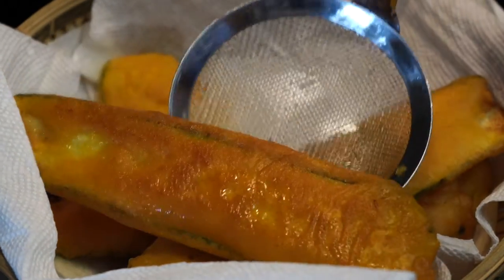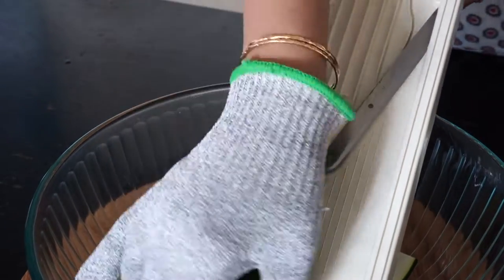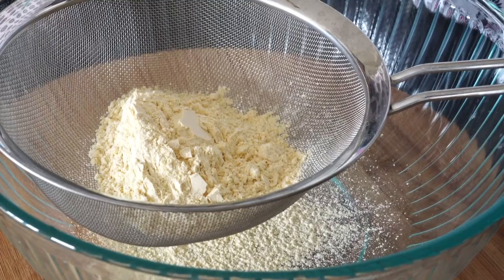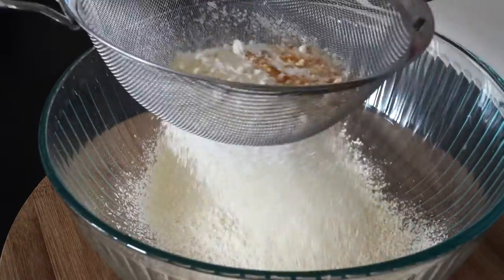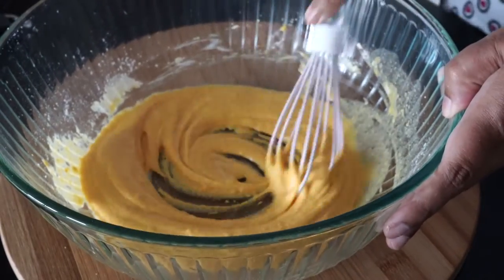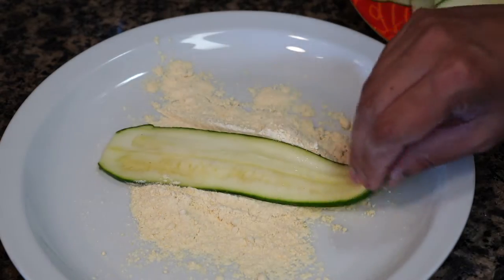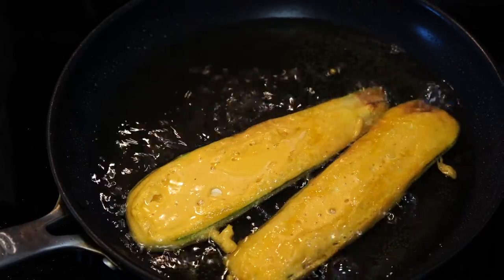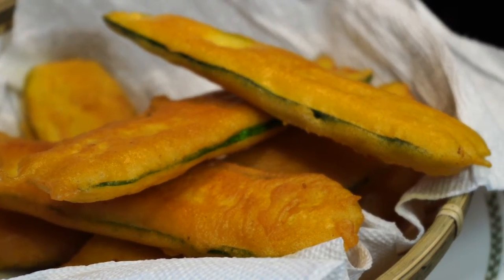The CRISPIEST & TASTIEST ZUCCHINI I've Ever Eaten(VEGAN) |COURGETTE PAKORA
The Crispiest & Tastiest Fried Zucchini Recipe - Courgette Pakora - Vegan Recipe & Gluten Free
If you think zucchini to be bland and tasteless then I guarantee you that this recipe will change your mind. The gram flour does all the magic and following some tips and tricks you will get the crispiest and yummiest zucchinis you've ever had.

Ingredients required for making fried zucchini - serves 3 to 4
* 476 gm/ 17 oz / 2 small to medium zucchinis. Please do not use zucchinis that are too large as those are more watery with more seeds. You can cut the zucchini into smaller sizes or circles as well.
* 80 gm/5 tablespoons heaped gram flour (besan). You can substitute gram flour for chickpea flour ( garbanzo bean flour)
* 20 gm / 2 tablespoons cornflour (cornstarch). You can even use rice flour instead.
* 1 teaspoon level baking powder
* 1/2 teaspoon salt or as per taste for batter
* 1/4 th teaspoon turmeric powder
* 1/4 th teaspoon red chilli powder (optional)
* 1/3 rd cup water (may need more )
Serve this immediately after making as an appetizer or as a side with rice and dal. If you would like to have this with a chutney the link to  a video is given below where i showed how to make a green chutney  -